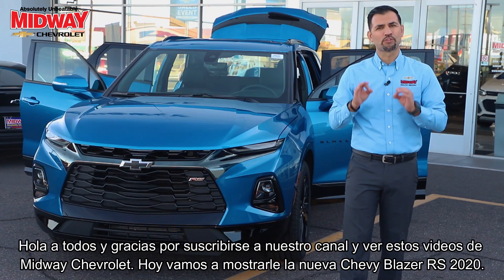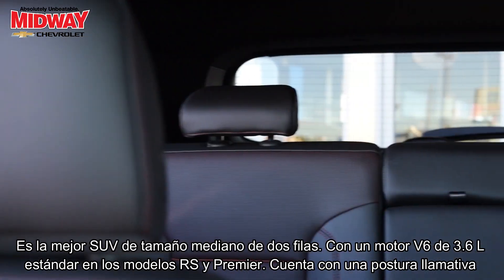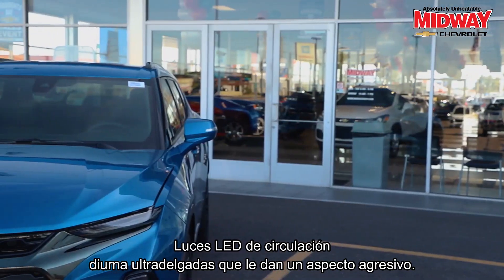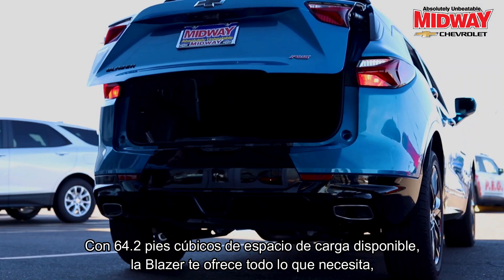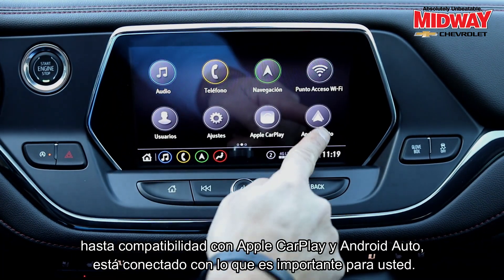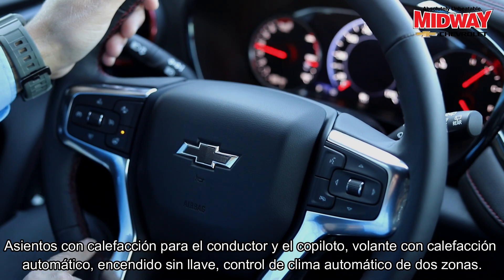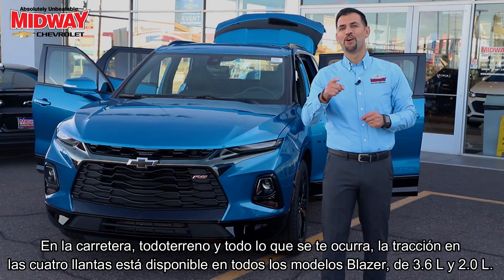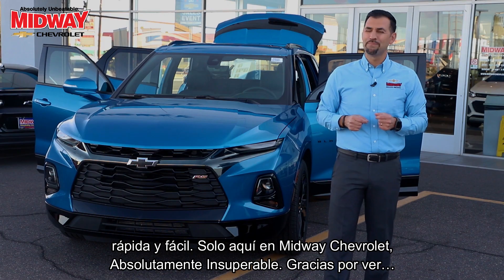BLAZER RS 2020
We are the largest volume Chevrolet dealer in the Western United States. We offer a full line of New Chevy's, Commercial vehicles, Service, Express Service, Parts, Accessories, Collision Center, Commercial Service, Certified Pre Owned and a comprehensive used vehicle facility.

Phoenix Chevrolet Cars & Trucks For Sale. Outstanding Phoenix Chevrolet Service.